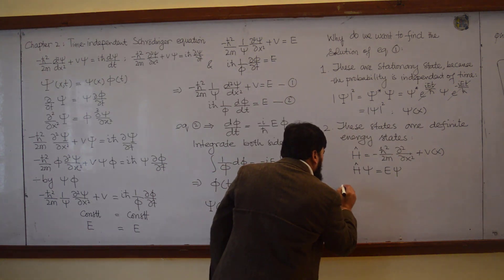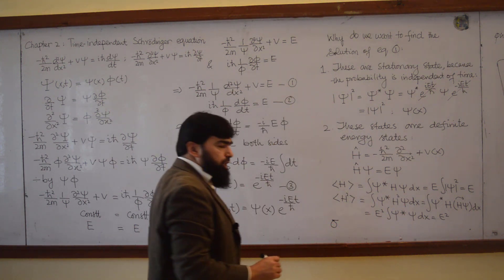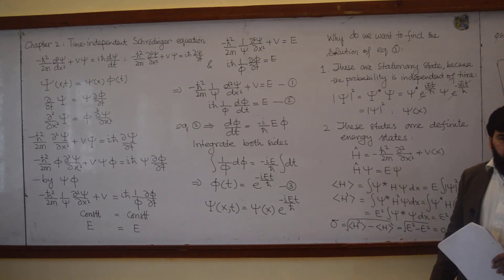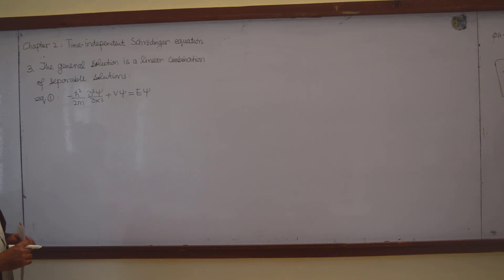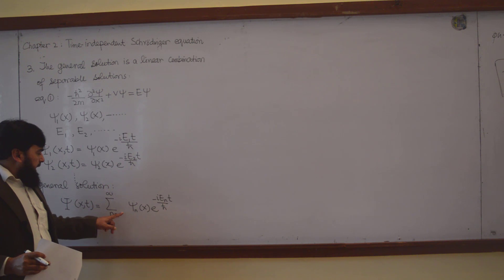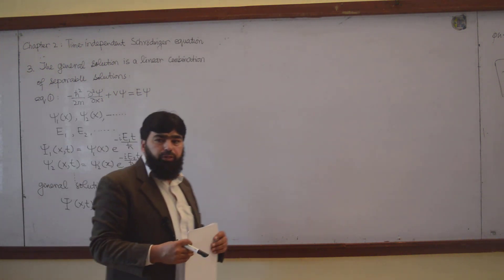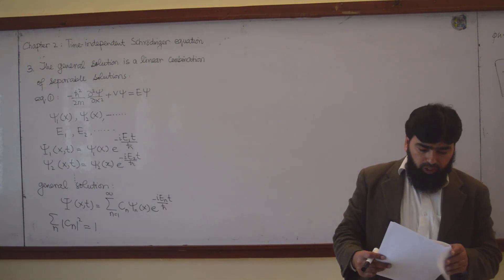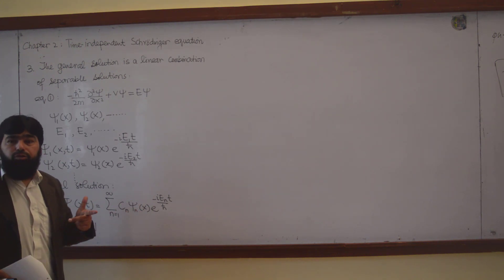L6.2 Time independent Schrödinger wave equation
0:00 - Introduction to Definite Energy States
0:55 - Recap of the Hamiltonian Operator and Schrödinger Equation
1:39 - Deriving Expectation Value for Energy
2:23 - Variance of Hamiltonian and Standard Deviation
3:32 - Defining Definite Energy States
5:03 - Examples of Measuring Energy in Quantum Systems
6:04 - Linear Combination of Solutions
8:00 - General Solution of the Schrödinger Equation
10:41 - Boundary Conditions and Specific Solutions
12:22 - Analogy of Tailored Clothes for
Specific Solutions

This lecture delves into the quantum mechanical concept of definite energy states, deriving their significance through the time-independent Schrödinger equation. It explains the general solution as a linear combination of separable solutions and transitions to specific solutions influenced by boundary conditions. Analogies and mathematical derivations clarify the interpretation of expectation values, energy variance, and the role of coefficients in wave function normalization.

Time independent Schrödinger wave equation, quantum mechanics, quantum mechanics by griffiths, introduction to quantum mechanics, quantum mechanics lectures, class lectures on quantum mechanics, historical background of quantum mechanics, Time-independent Schrödinger wave equation